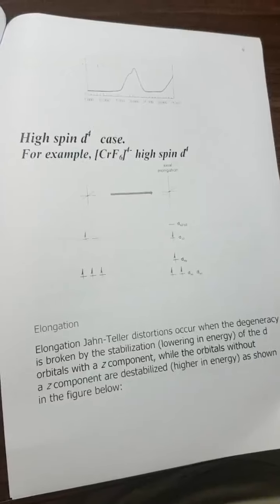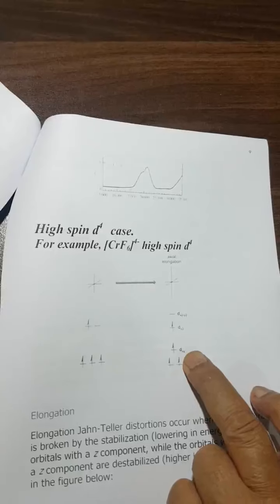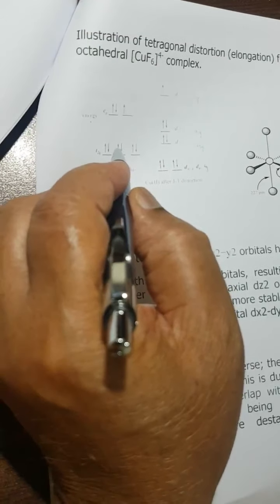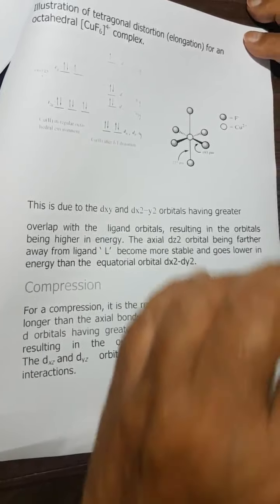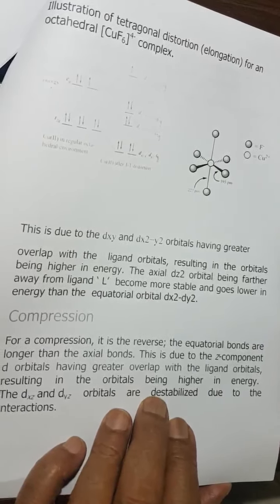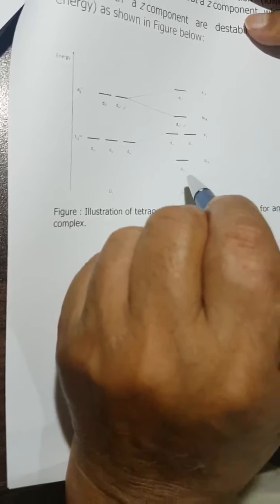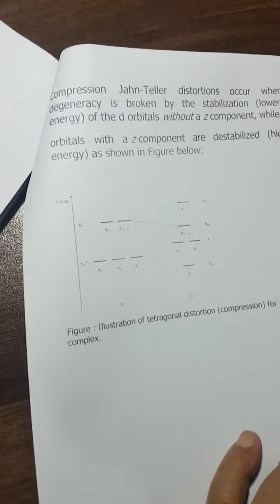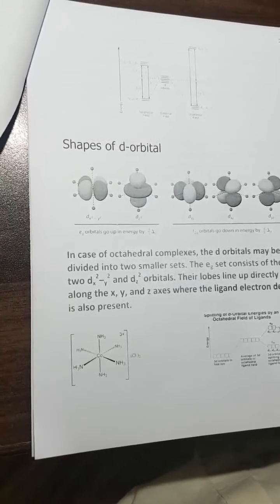Jahn-Teller Distortions Part 2